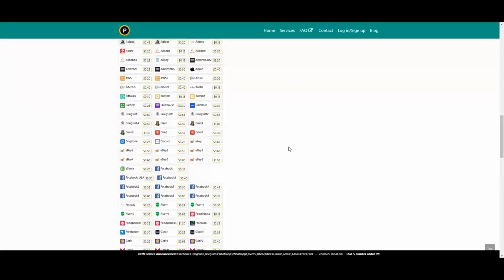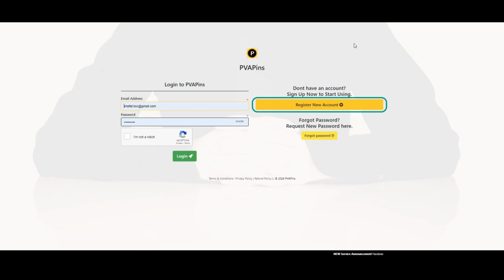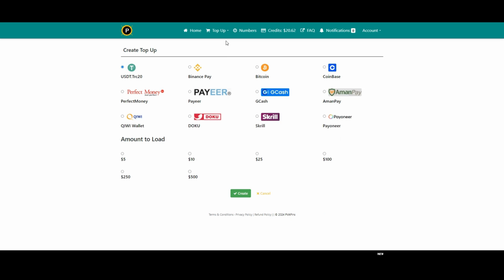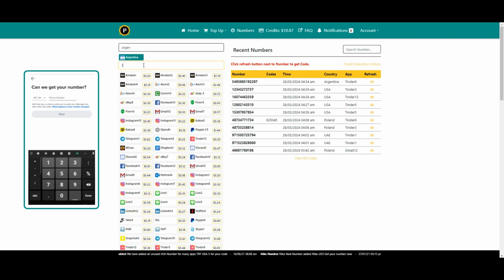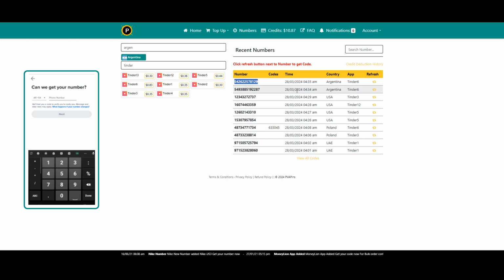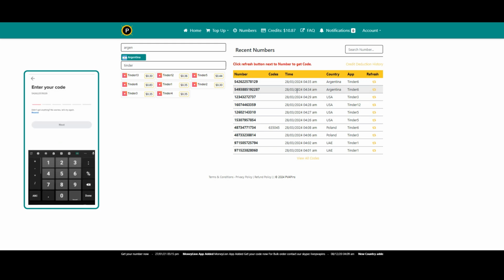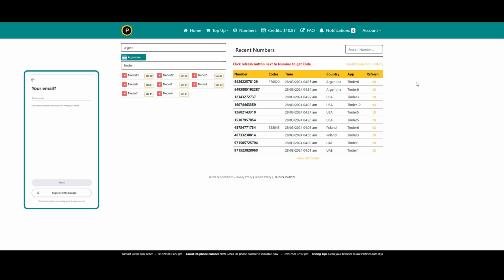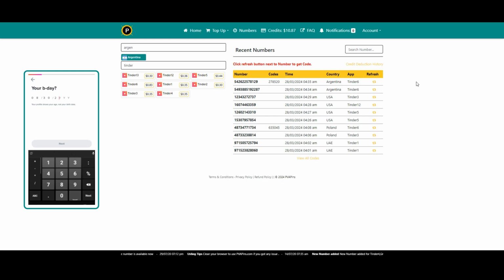How to Create a Tinder Account with a Argentina Virtual Number | Easy PvaPins Guide [2024]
Tinder Account Setup 2024: Using an  Argentina Virtual Number via PvaPins – Step-by-Step Tutorial

Want to create a Tinder account in 2024 using an  Argentina virtual number? In this easy-to-follow tutorial, I’ll guide you through the steps of setting up a Tinder profile with a virtual number from PvaPins.com. This method is perfect if you need a verified Tinder account but don’t have a local US number, or if you're outside the United States and prefer using a virtual number.

Using PvaPins, you’ll be able to quickly register and verify your Tinder account with an Argentina number. I'll walk you through each step, from purchasing the virtual number to setting up and verifying your Tinder profile.

This video is ideal for anyone needing a quick and simple method to set up a Tinder account with a US virtual number.